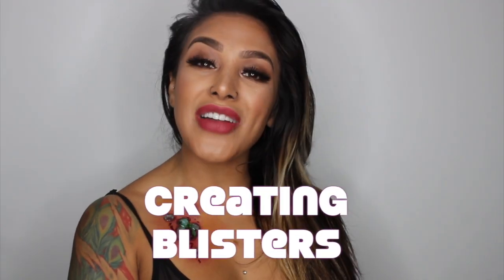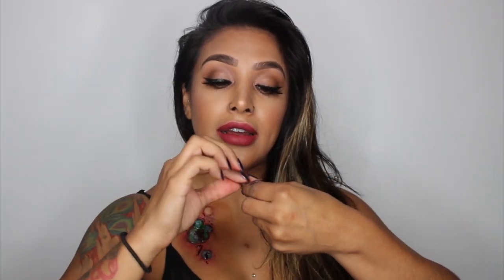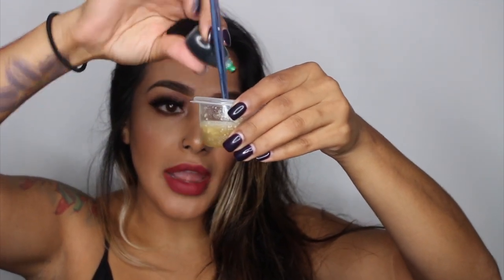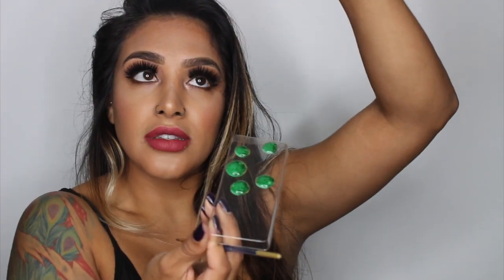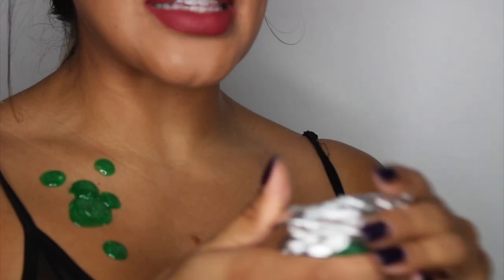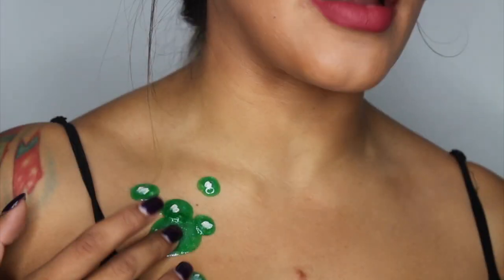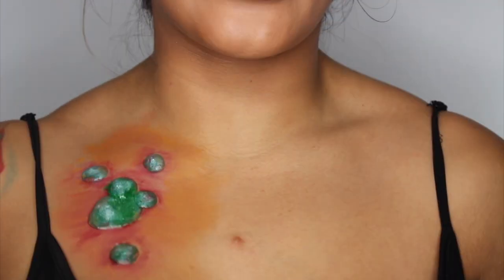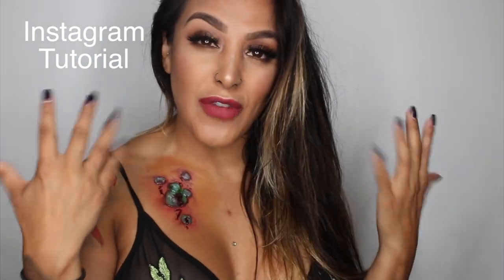Creating SFX Green Bursting Blisters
hey guys
in todays tutorial im going to be creating blisters

its a 1:1 ratio of hot water and gelatin that I got from the 99 cent store